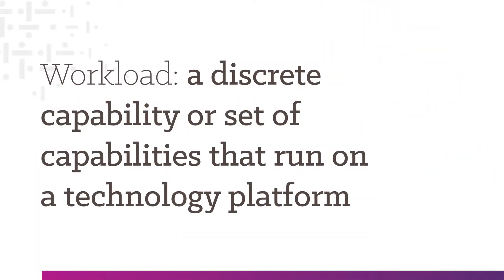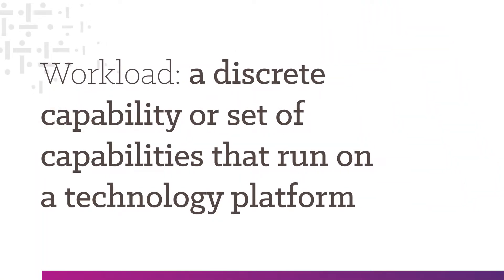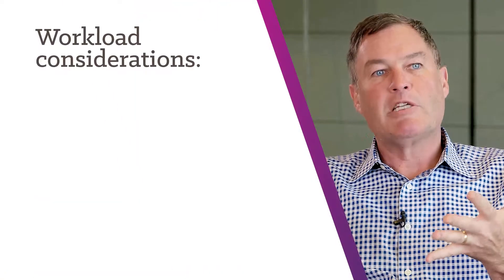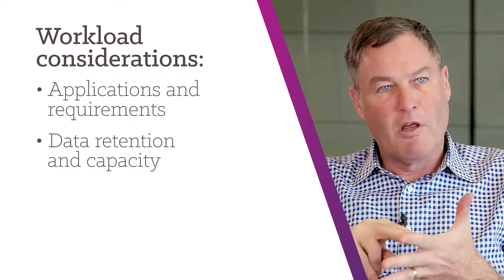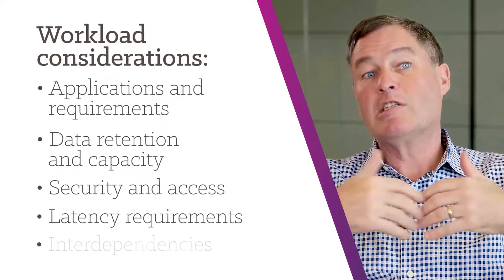What is a Workload?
We hear and use this term a lot, but what exactly does “workload” mean? And how might it differ from “application?” Shawn O’Grady, Cloud + Data Center Transformation's SVP and GM, defines and demystifies this piece of IT jargon.

Today, Cloud + Data Center Transformation is optimally positioned within a portfolio of solutions. We enthusiastically look toward to the future. What will business and IT be able to accomplish? What will emerge as new possibilities? We will continue to navigate the opportunities, design thoughtful strategies, and deliver optimal outcomes, just as we always have. Join us for the journey to come.